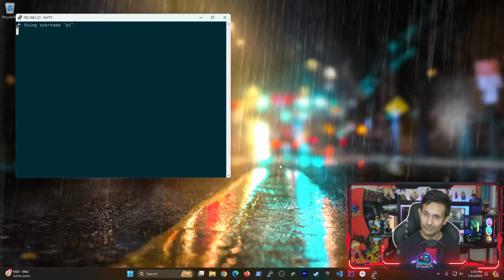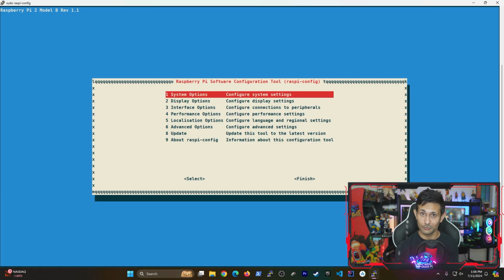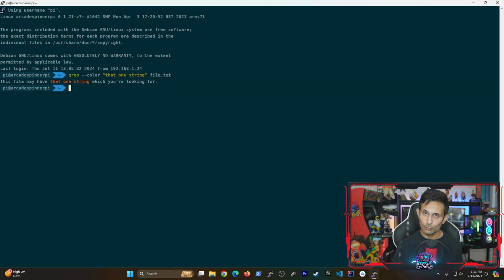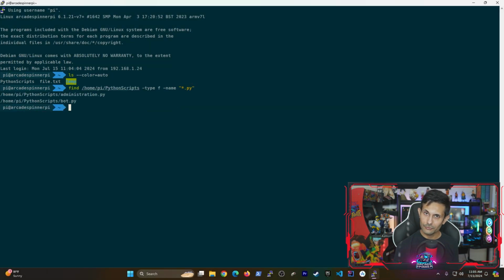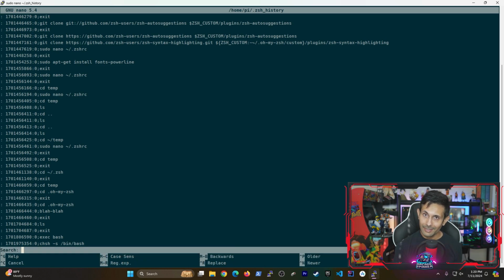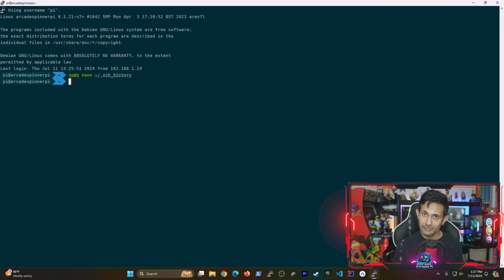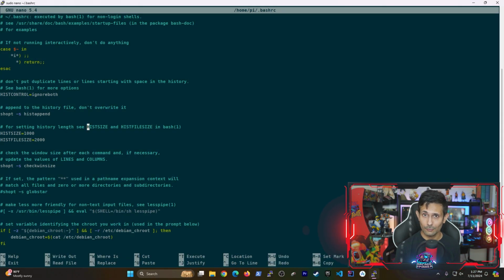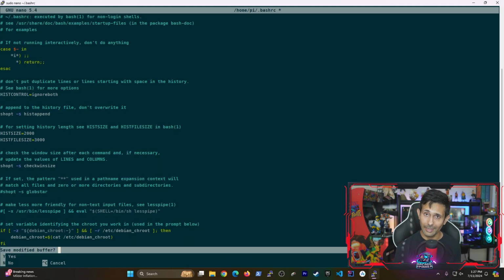Stop Retyping Commands on Raspberry Pi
In this video, I’ll show you how to master your terminal history in Bash and ZSH so you can stop retyping complex commands and start working faster. Whether you only remember a single letter or need to dig deep into your past sessions, these tips have you covered.

In this video, we’ll cover:
+ How to use Reverse-i-Search (Ctrl+R) to find commands instantly.
+ How to search your history file directly for long-forgotten snippets.
+ How to increase your history size so you never lose a command again.

Chapters:
0:00 Stop Retyping Your Commands!
0:27 How to Use Reverse-i-Search (Ctrl+R)
0:51 Finding Commands with Specific Parameters
1:25 How to Dig Into Your History Files
2:23 Increasing Your History Size (Success in the Future)
2:52 HISTSIZE vs HISTFILESIZE Explained
3:18 Pro Tip: Your New Best Friend

=== Commands Used ===
* sudo nano ~/.zsh_history (For Zsh command history)
* sudo nano ~/.bash_history (For Zsh command history)
* sudo nano ~/.bashrc (For editing bash config to increase HISTSIZE/HISTFILESIZE)
* sudo nano ~/.zshrc (For editing bash config to increase HISTSIZE/HISTFILESIZE)

Don't forget to use Reverse-i-Search: Ctrl + R